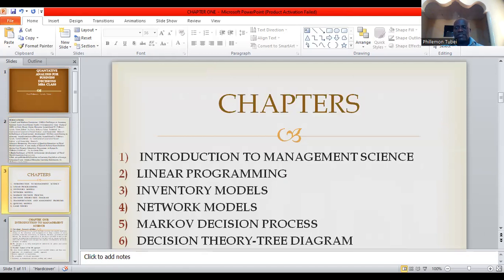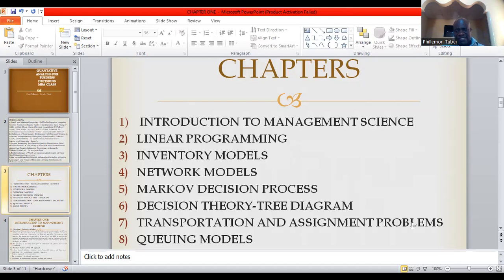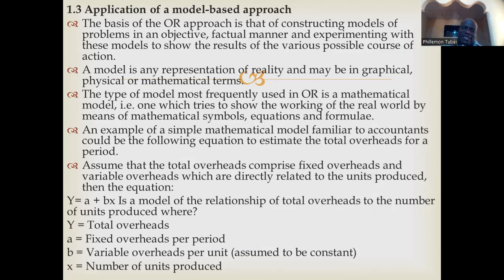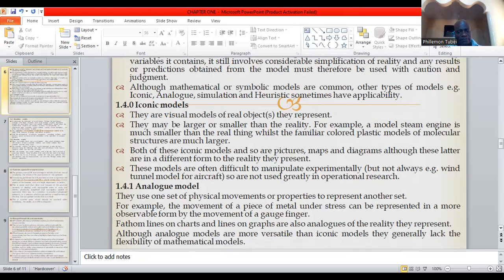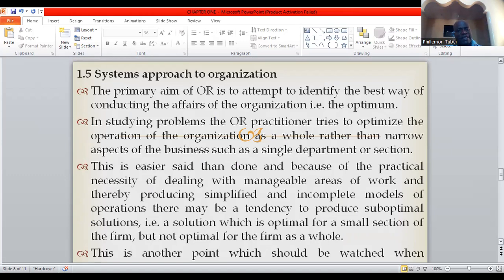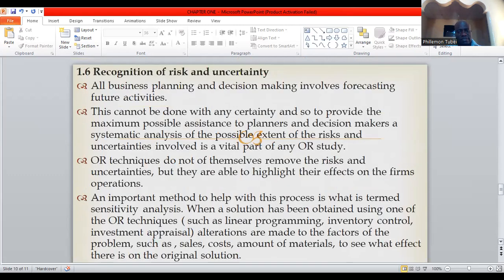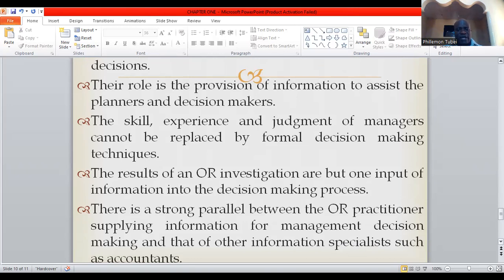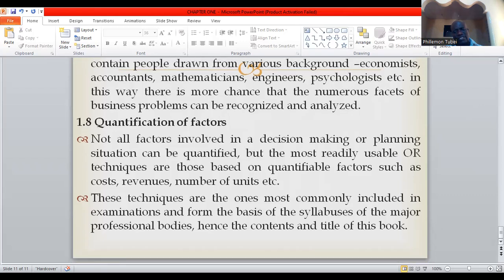QUANTITATIVE ANALYSIS FOR BUSINESS DECISION MBA CLASS TOPIC 1 INTRODUCTION TO MANAGEMENT SCIENCE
A decision maker in business indutry comes across the problems of complex decion making situations.An understanding of the applicability of quantative methods to decison-making is of fundamental importance to managers.Decision making models provide an analytical and systematic approach to depict the expected results.